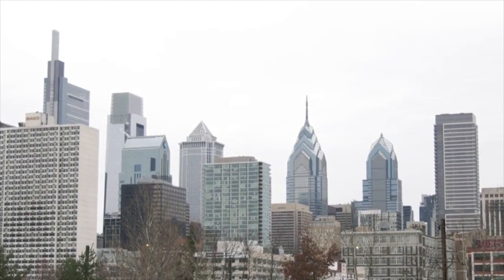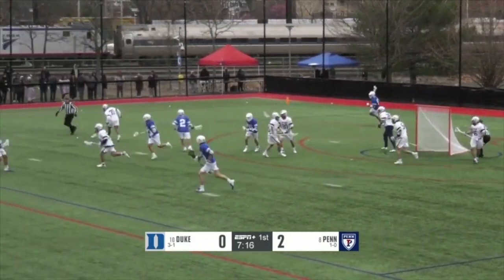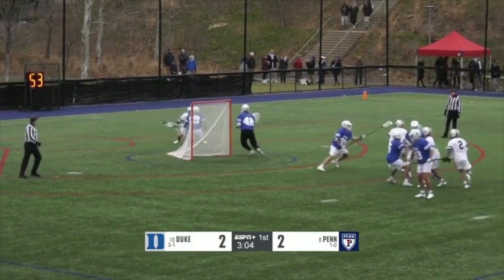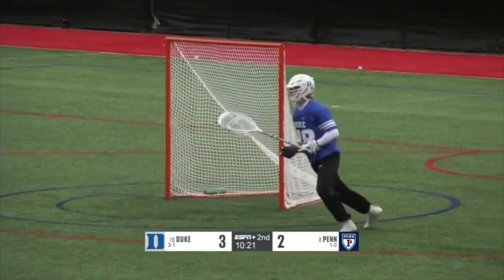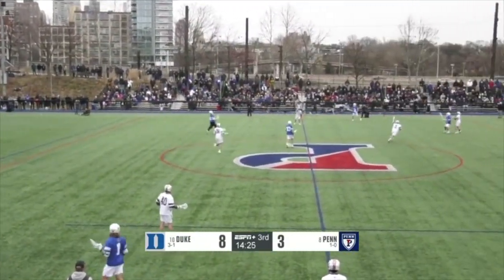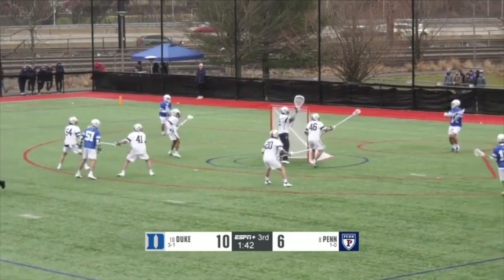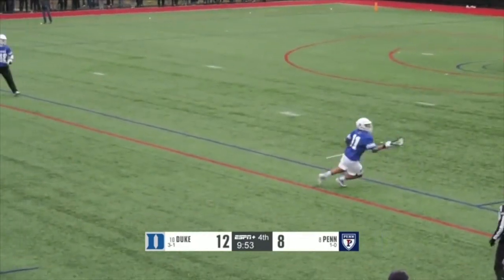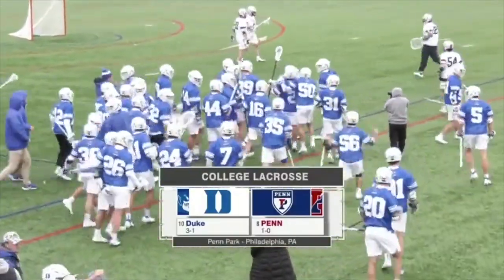29 saves!! Emmet Carroll (Penn) vs. Will Helm (Duke) - College Lacrosse Save Edit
Lacrosse goalie save edit from the Penn vs. Duke game played on Feb 25 in Philadelphia.

Duke goalie Will Helm played unreal and finished with 19 saves on 12 goals against (61%).

Penn goalie Emmet Carroll had 10 saves on 14 against (42%).

Lacrosse Goalie Summit 9 is here! 17 virtual training sessions from the best coaches in the sport!